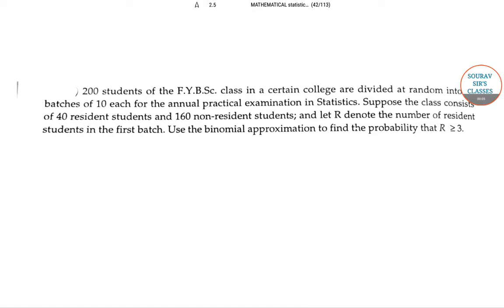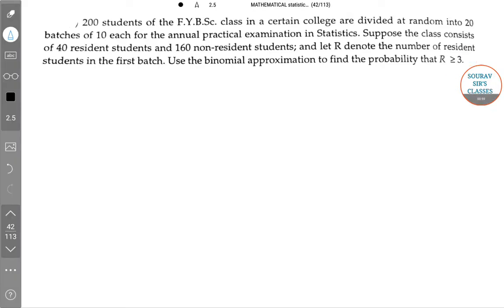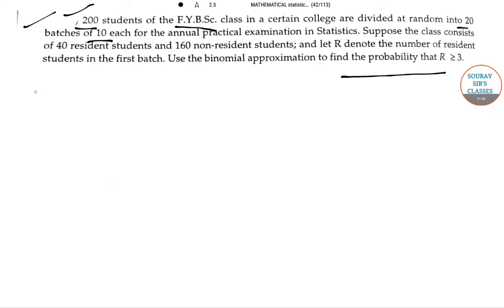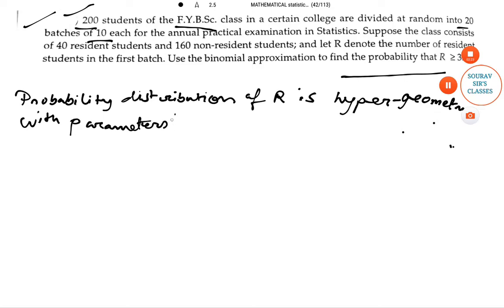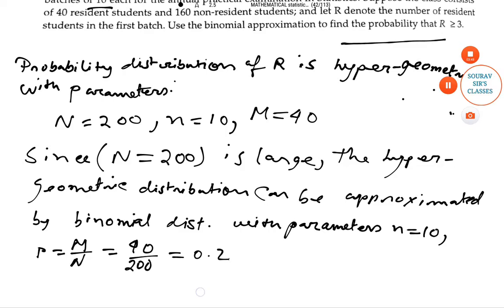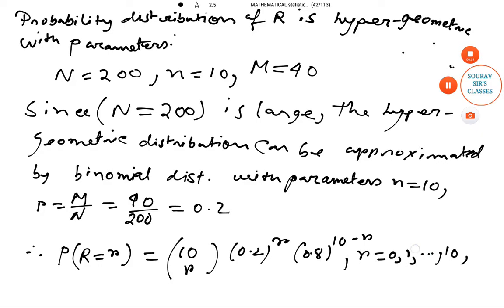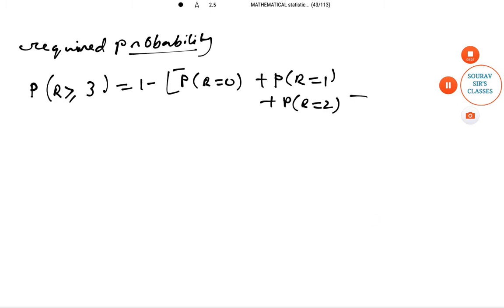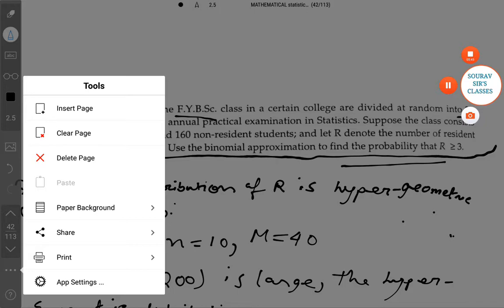Mathematical Statistics | MStat | BStat | Eco Stat| Competitive Analysis For Guidance 9836793076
Admission Procedure:

The details of admission are available in the prospectus. Students having the B.Stat. degree of ISI, B.A./B.Sc. (Statistics), B.Math. degree of ISI, or B.A./B.Sc. (Mathematics) with Statistics as a full subject are eligible for the M.Stat. selection test. Students with B.Stat. (Hons.) degree of ISI are eligible for direct admission to the M.Stat. programme. Any student who is asked to discontinue the M.Stat. programme is not eligible for readmission into this programme even through admission test.

Duration:
The total duration of the M.Stat. programme is four semesters. An academic year usually starts in July-August and continues till May, consisting of two semesters with a recess in-between. There is a study-break of one week before the semestral examinations in each semester. All M. Stat. students are required to undergo a training in "National and International Statistical Systems'' at the CSO, New Delhi at the end of their First Year (usually May--June).

Courses:
The M.Stat. programme has two streams: B-stream for students having the B.Stat. degree and NB-stream for others. There are twenty courses for the B-stream and twenty-one courses for the NB-stream. The set of courses to be taken in a semester depends on the stream, choice of optional courses and the choice of specialization in the second year. The training in official statistics at the C.S.O., New Delhi, is a part of the M.Stat. programme.

or for Other Universities Examination like IISc IIT JAM  Examination is conducted by Various IITS and IIsc itself.

Related keys

mathematical statistics msc

mathematical statistics course

mathematical statistics and probability

mathematical statistics books for iit jam

mathematical expectation statistics

fundamentals of mathematical statistics

mathematical statistics hypothesis testing

mathematical statistics introduction

mathematical statistics notes

mathematical statistics online course

mathematical statistics question paper

mathematical statistics textbook